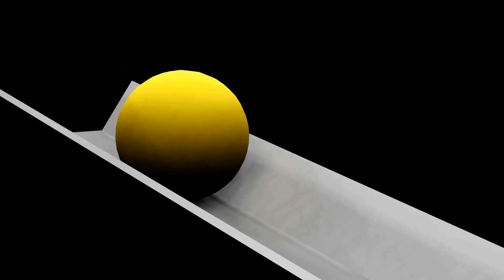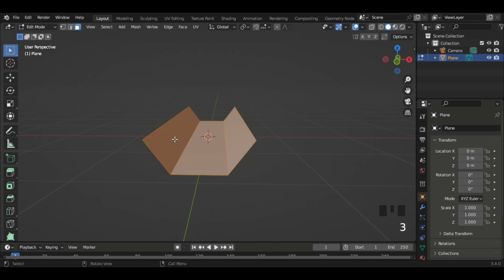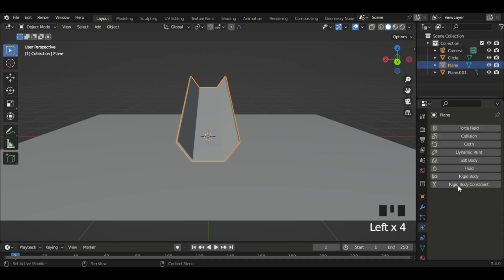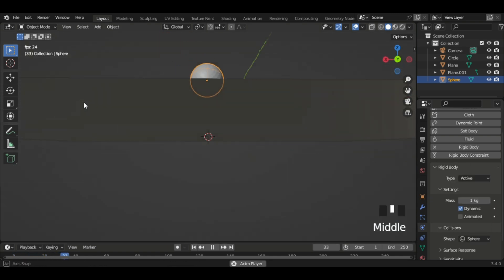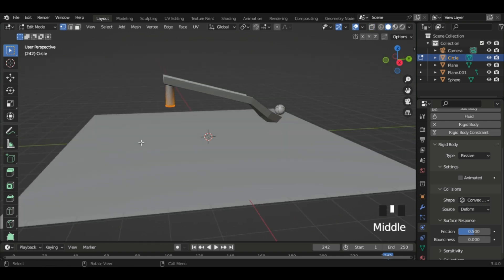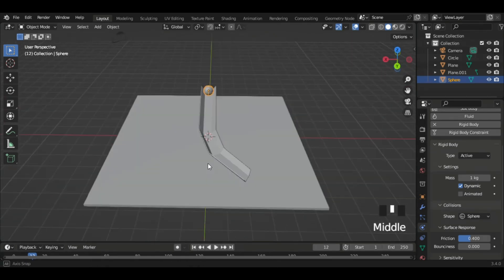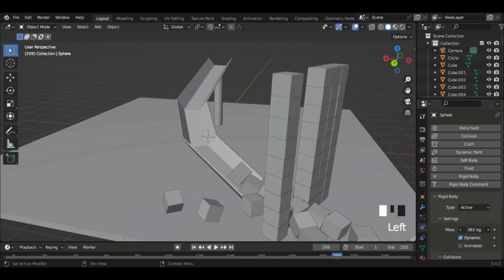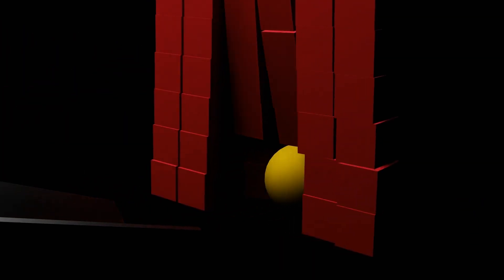Blender Rigid Body Physics Tutorial | How To Create a Marble Run in Blender 3.4 | Beginner Tutorial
Hi Friends, Learn how to use the Rigid body Technique for a marble run.